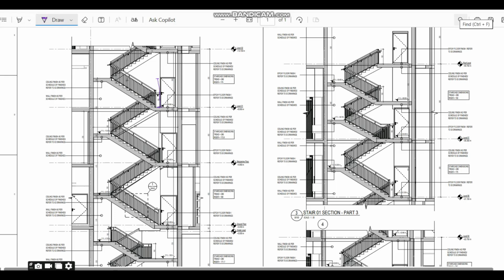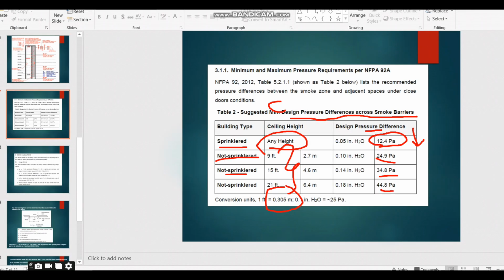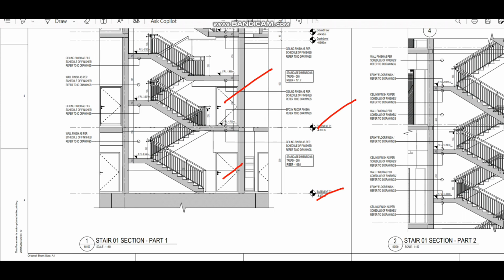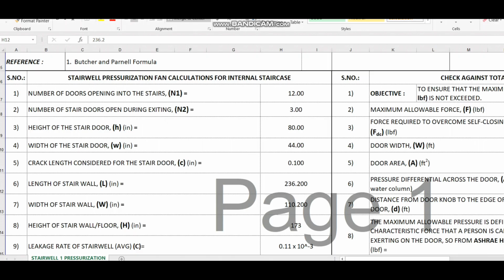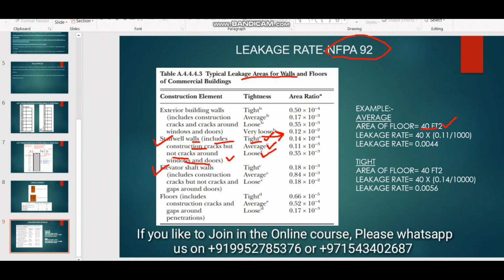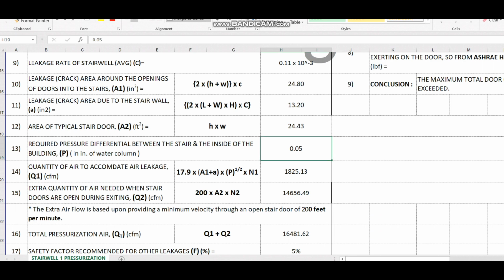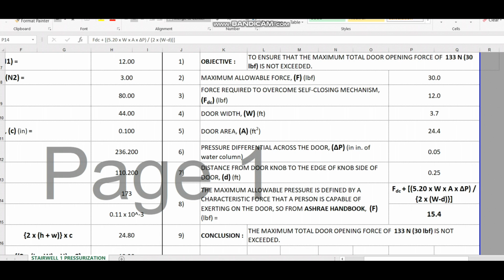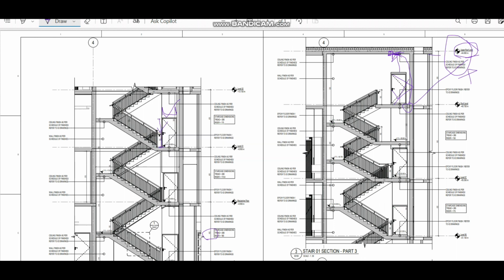Staircase Pressurization with Practical High Rise Building Project l Excel-Step by Step Procedures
How to design a Staircase Pressurization system- In this video, I explained a practical High Rise Building Design from Middle East staircase pressurization design using my approved excel file.

So, each and every practical design issues you need to consider while performing a design calculation has been explained in a detailed way.

I Included design reference from ASHRAE Application Handbook, NFPA 92 Smoke Management System and International Building Code (IBC) with worked example from a practical High Rise Building Design for your clear understanding.

Stairwell Pressurization system is designed to control & monitor differential pressure between the stairway and inside the building. In the high-rise building, the differential pressure is measured between the staircase section and the atmosphere in both the lower and upper staircase sections.
This is to ensure positive pressure in the stairway thus assuring safe passage of the building tenants during a fire emergency.

Fresh air is taken from via fresh air intake louver and sent to the stair shaft area. Pressure Relief Damper is installed in the shaft which opens when the pressure exceeds the set value, normally 50pa.

The stair pressurization can be either bottom fed or top fed. Supply air for the pressurization system shall be drawn directly from the external and its intake shall not be less than 5 m from any exhaust discharge openings.

ROOF OR EXTERIOR WALL MOUNTED PROPELLER FANS SHALL BE PERMITTED TO BE USED IN SINGLE INJECTION SYSTEMS, PROVIDED THAT WIND SHIELDS ARE PROVIDED (BECAUSE OF WIND EFFECT)
CENTRIFUGAL OR INLINE AXIAL FANS SHALL BE PERMITTED TO BE USED IN SINGLE OR MULTIPLE INJECTION SYSTEM.

The air injection point for a single-injection system shall be permitted to be located at any location within the stairwell.

The pressurization system shall be automatically activated by the building fire alarm system.

In my coming HVAC design videos, you can see the complete Design, Supply, Installation, Testing, Commissioning requirements & Units selection which includes:-
Chillers
Air Handing Units
Fresh Air Handling Units including Heat Recovery Wheel, horse shoo pipe, etc.
Variable Air Volume or Terminal Units
Pump Head Calculation
External Static Pressure (ESP) Calculation
Constant Air Volume
Lift Pressurization
Corridor Pressurization
Toilet Ventilation
Kitchen ventilation
Car Park Ventilation
Chilled water Pipes Sizing
Pipes welding
Chilled water Pumps
Air Terminals
How to size the VAV
HVAC Practical design difficulties
HVAC Practical Installation difficulties
HVAC Practical Testing & Commissioning difficulties, etc